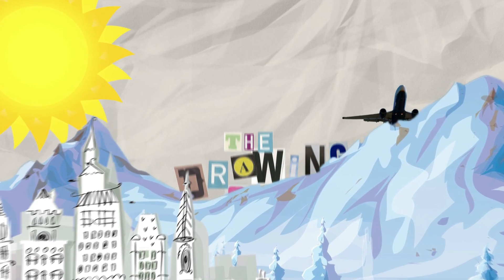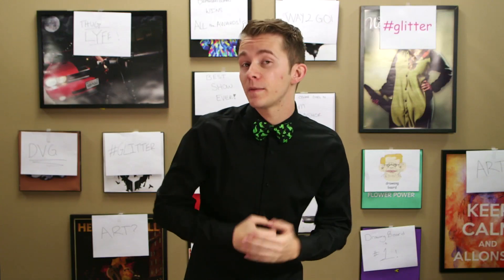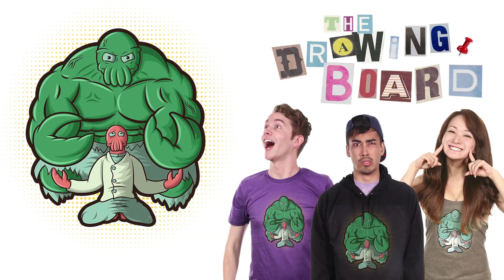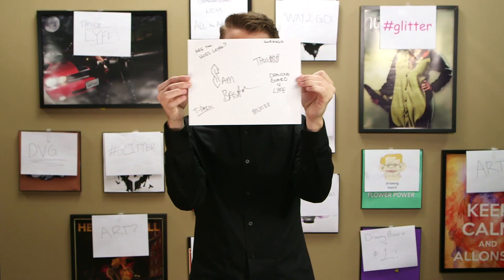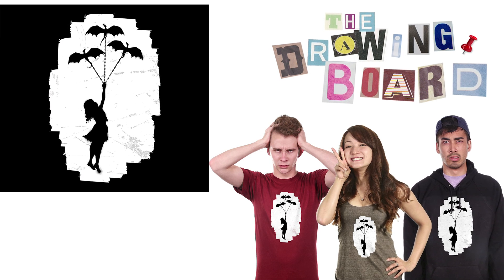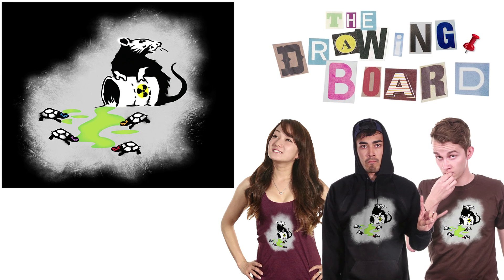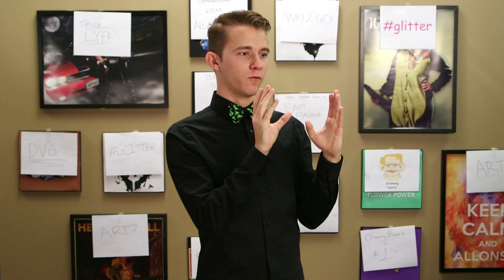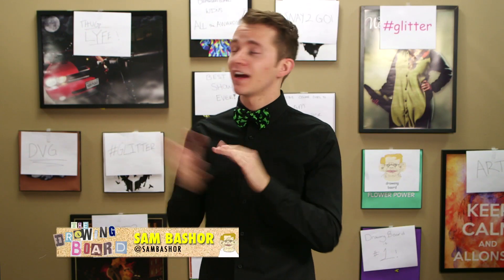Street Art on The Drawing Board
The Drawing Board is the show where we give you guys design topics and you send in cool art.  Our top 5 favorites go on sale as t-shirts on ForHumanPeoples.com! After one week, our favorite design remains on FHP for a whole year!

Edited by: @spokenflow22